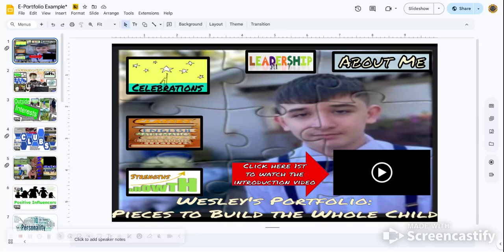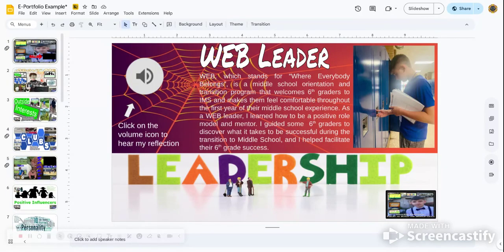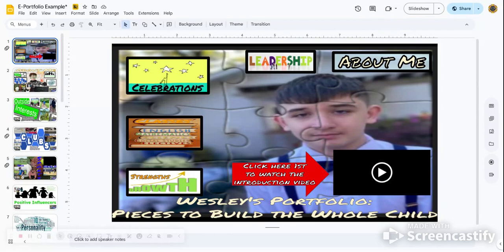E-Portfolio Example - Google Slides - Screencastify